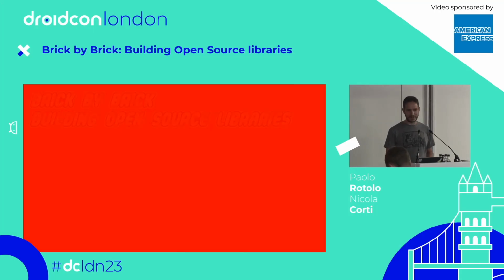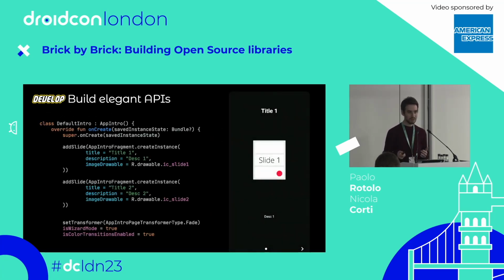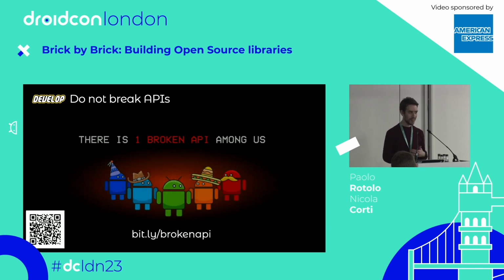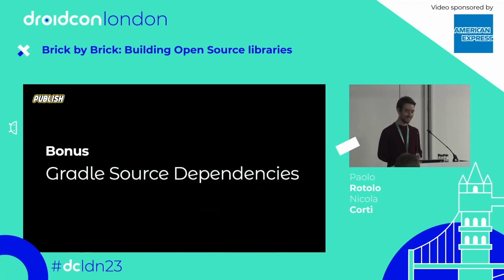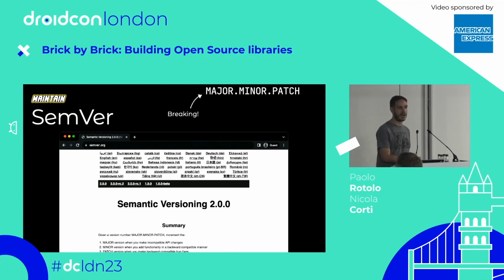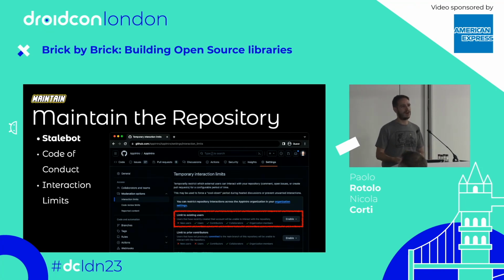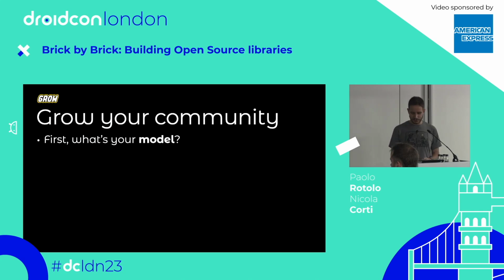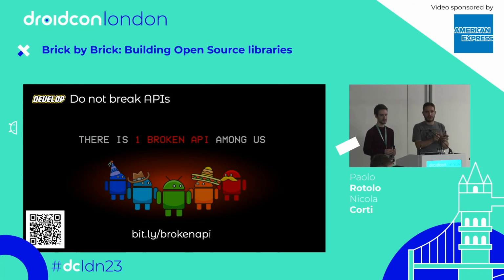Brick by Brick: Building Open Source libraries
By Paolo Rotolo & Nicola Corti